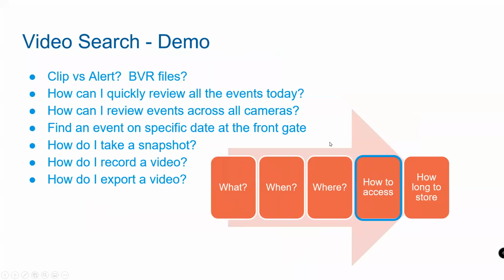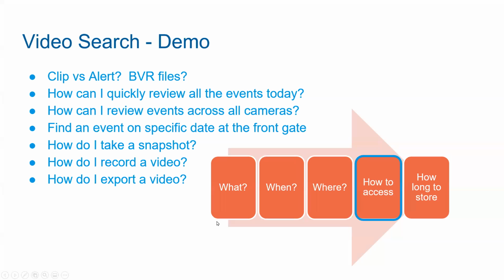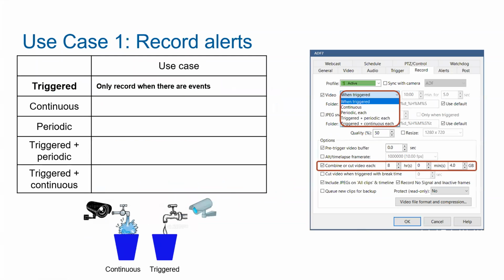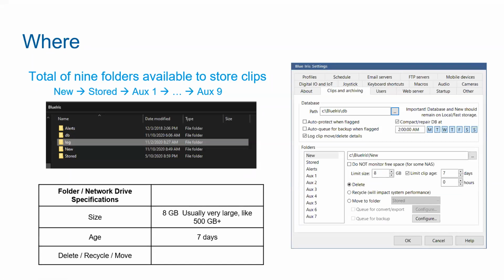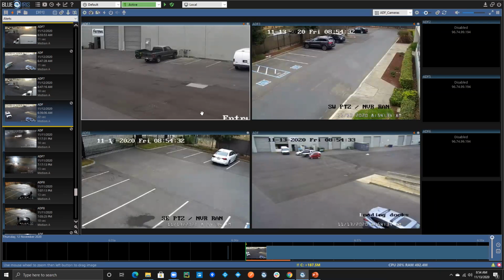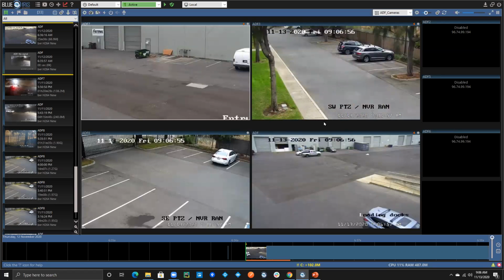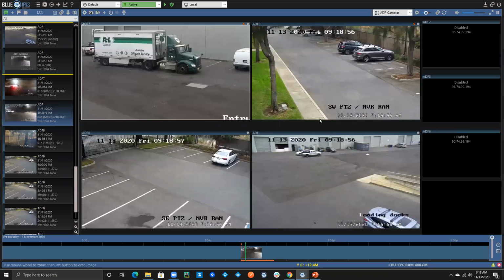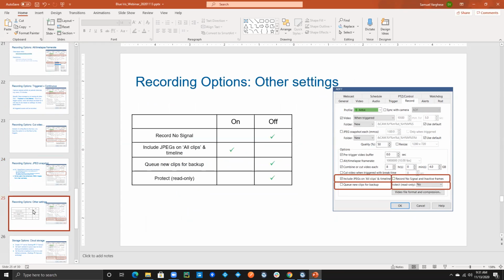Recording and Storage 101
While providing incredible flexibility, the number of recording and storage options made available by Blue Iris can be daunting. What's a BVR file and why do we need it?  How do you use the information on the status/storage page?  We will explain the default settings and then dive into some of the more interesting features to learn how and why they have evolved over time.